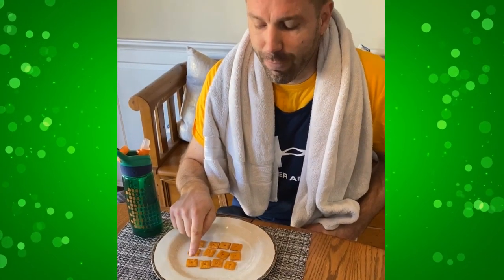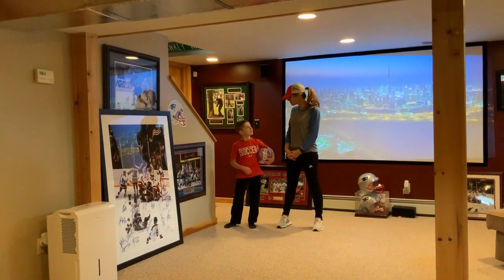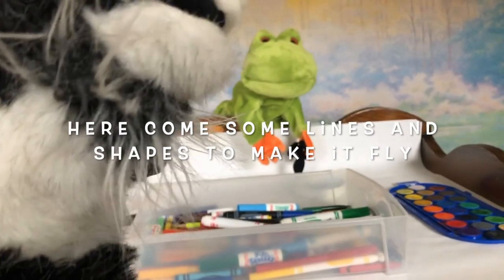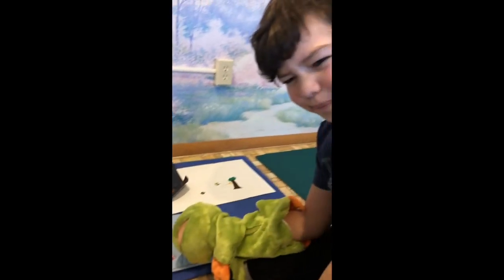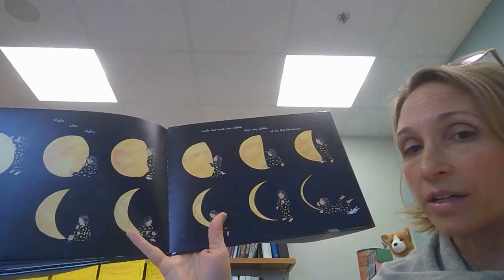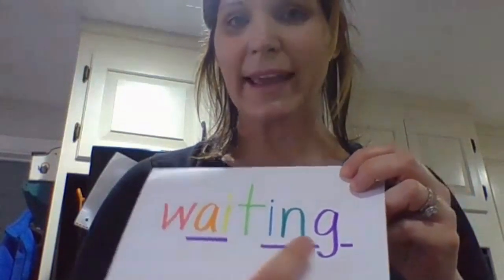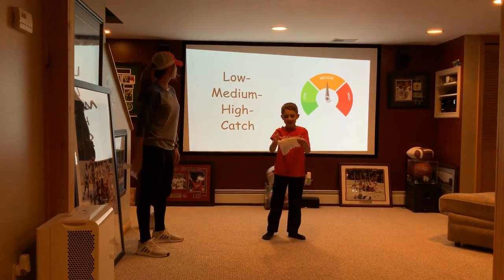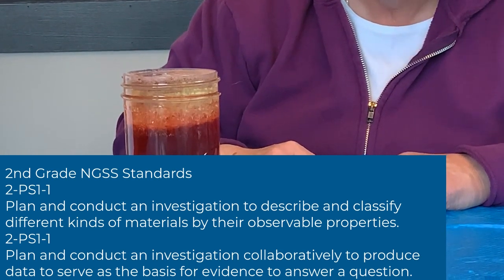One Room Schoolhouse - Episode 1 (Distance Learning Show)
Welcome to the Ellington One Room Schoolhouse Distance Learning Show! In this episode students will learn how to:
* Organize their workspace
* Find ways to see math all around us
* Keep our body and brains fit during distance learning
* Make fingerprint art
* Identify vowel teams
* Conduct experiments to teach us about mass and density
* Plus we have a very special mystery reader!!!